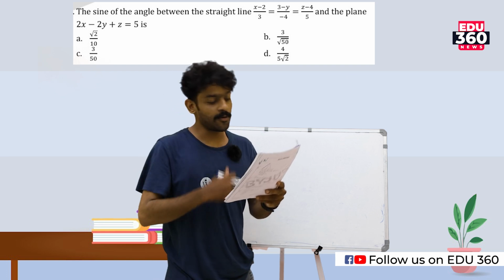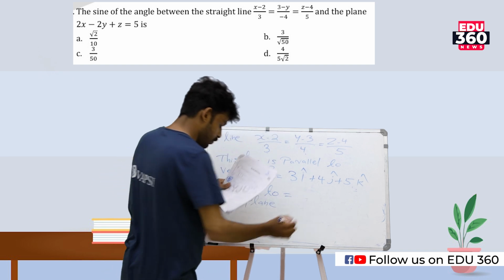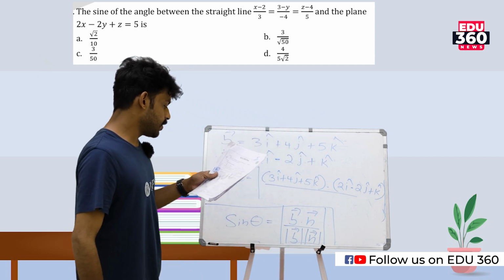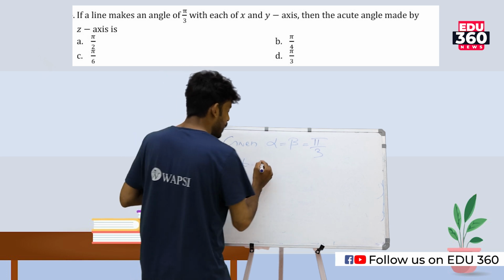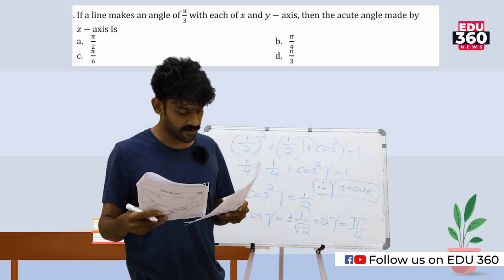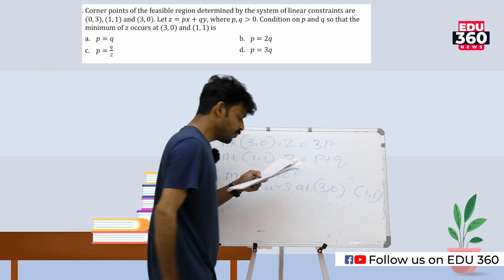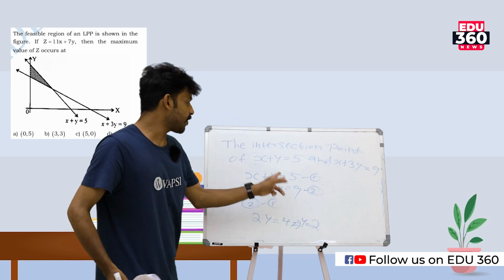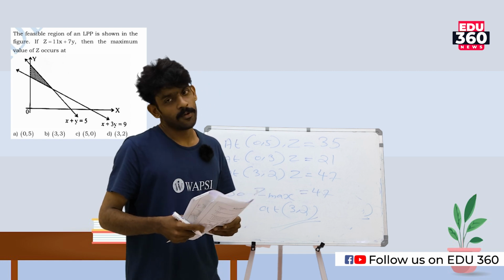KCET 2025 free entrance crash course Maths part 12